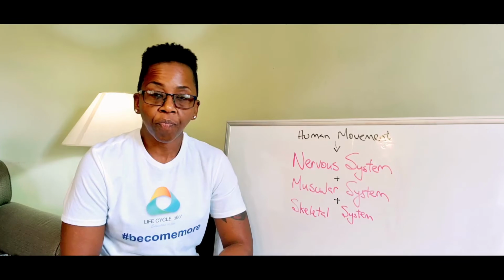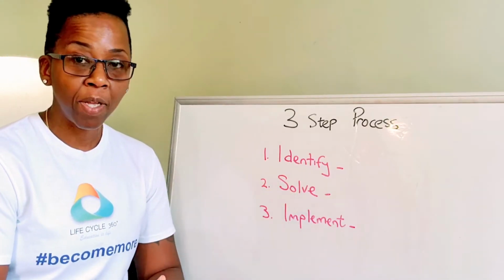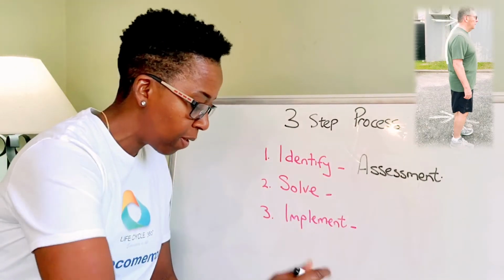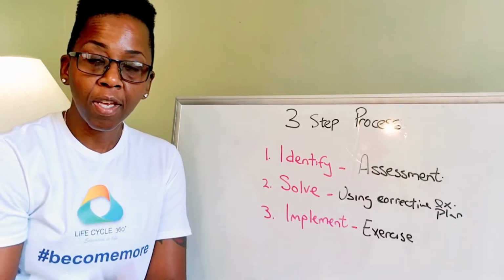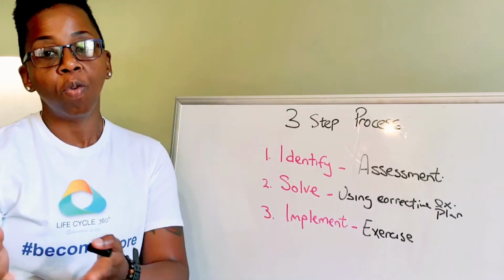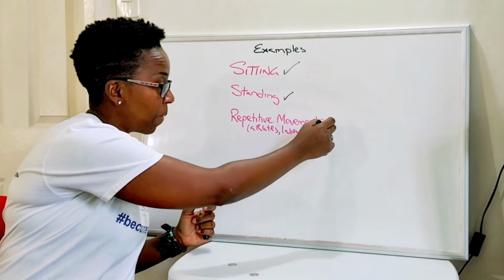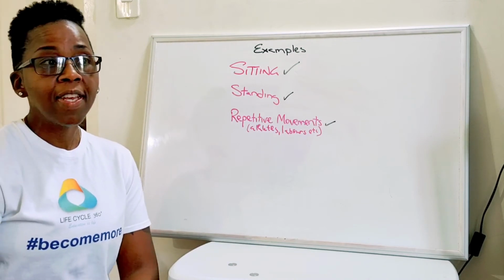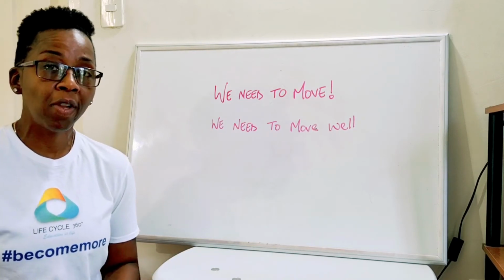🙌What is Corrective Exercise?.. Everyone Should Know This!🤔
👆Friday's here and I'm taking you to my educational video on what does corrective exercise really mean..

💥Why I think this is something everyone should know about and bring to you the awareness of moving more..Not morphing into our furniture, not only Netflix and chill all day, but become educated to understand the "whys" of it all.

Go to -  lifecycle360tt.com ..and go to the H.M.M.T tab.

leave me your info so we can get you sorted 👌

💥Any part of the world! We can Do It!!

Lets move often, and  move well...Together 💯